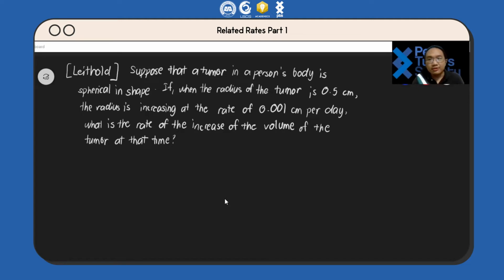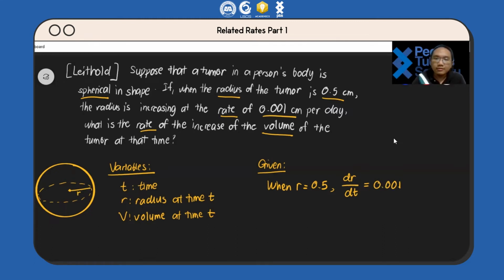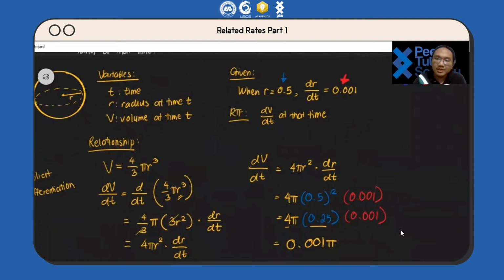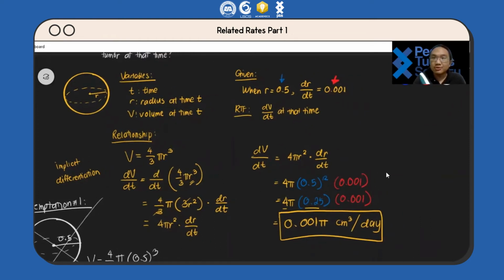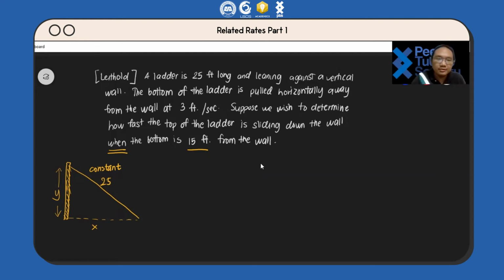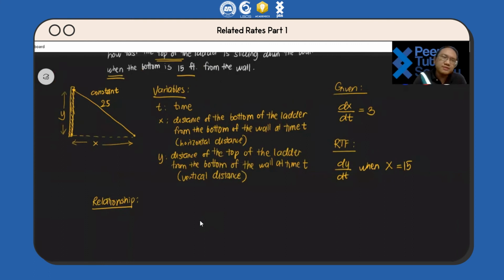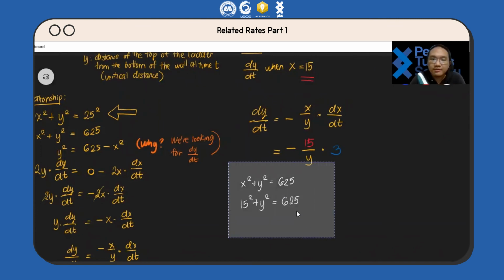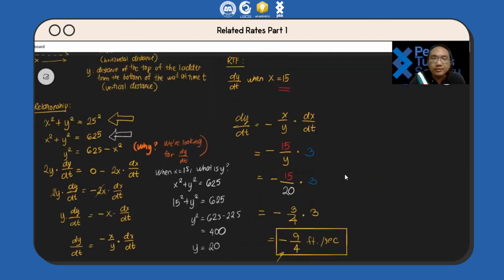Student Tutorials | Related Rates 1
[LSCS X PTS STUDENT TUTORIALS]

La Salle Computer Society and Peer Tutors Society is here to help!  Student Tutors with amazing passion have made various videos on different topics related to computer studies to help you get started!

Here we have Mark Edward Gonzales presenting Related Rates 1. We hope you enjoy!